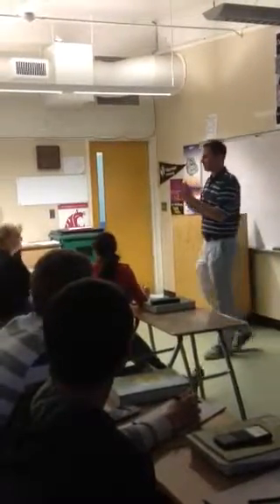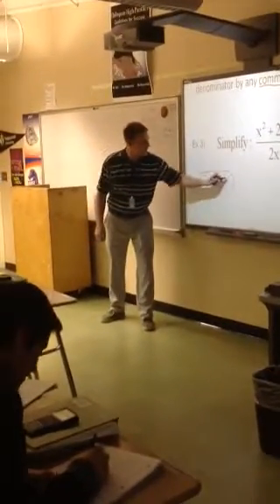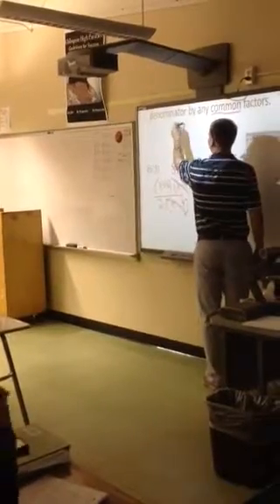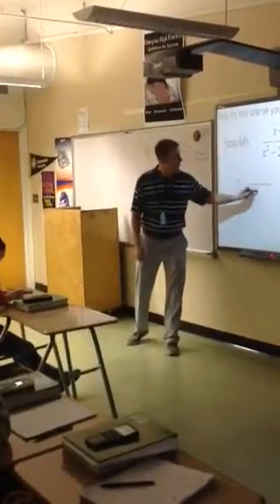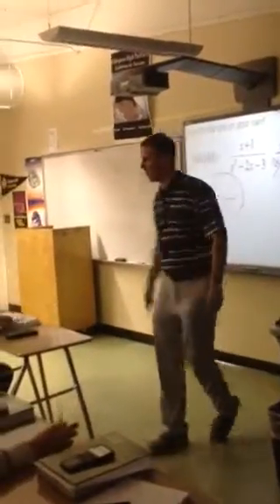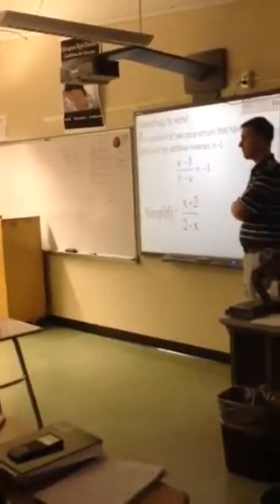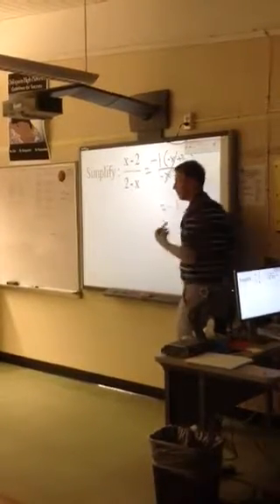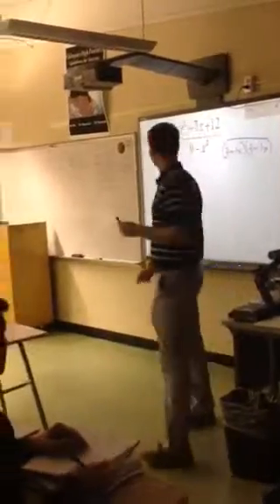Teaching Rational Expressions Part 2